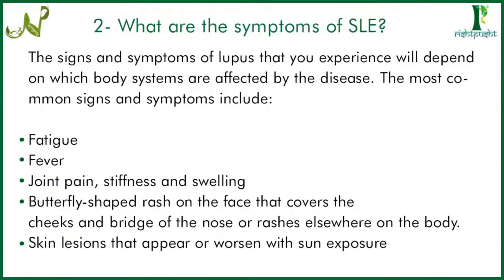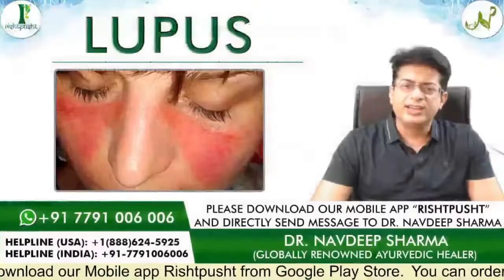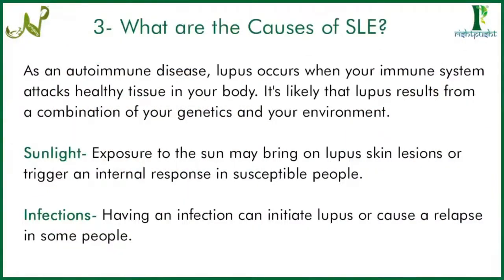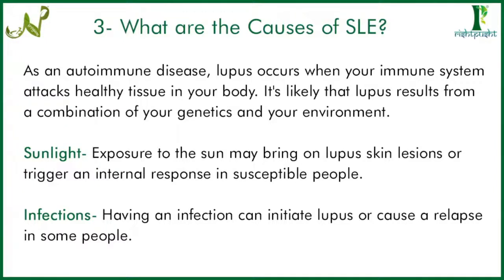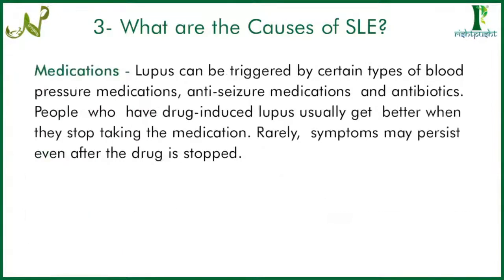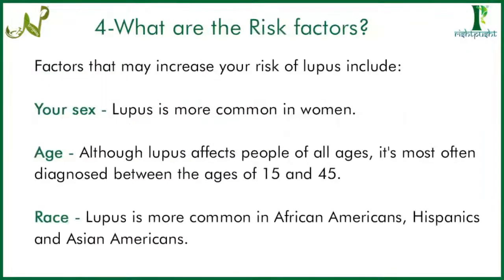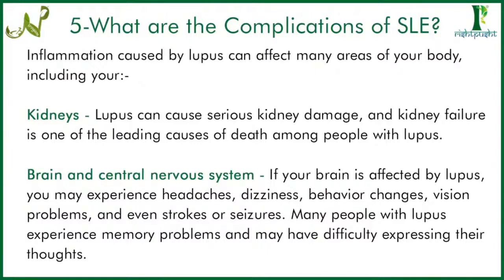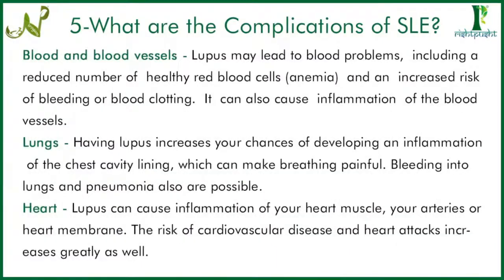Lupus Treatment in Ayurveda || Signs & Symptoms of Systemic Lupus Erythematosus(SLE)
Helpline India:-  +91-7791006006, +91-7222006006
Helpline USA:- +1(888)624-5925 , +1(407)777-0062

You can also download "RISHTPUSHT" app  from google play store and App Store for Android and iOS.

ayurvedic treatment for lupus,
sle,
Systemic Lupus Erythematosus,
systemic lupus erythematosus treatment,
systemic lupus erythematosus eye problems,
systemic lupus erythematosus skin care,
what is systemic lupus erythematosus,
lupus treatment,
lupus cure
lupus medicine,
lupus symptoms in women,
lupus disease,
lupus bimari kya hai,
lupus bimari,
lupus bimari ka ilaj,
lupus bimari ke lakshan,
lupus causes,
lupus diagnosis,
lupus symptoms,
lupus ke lakshan